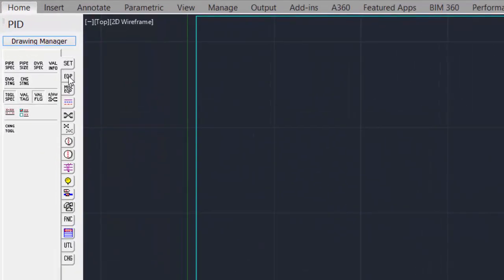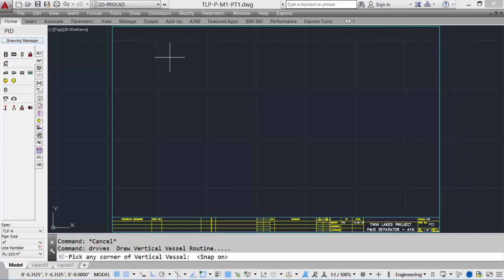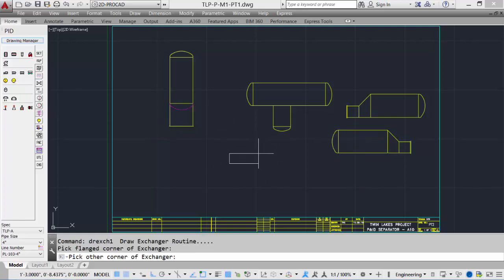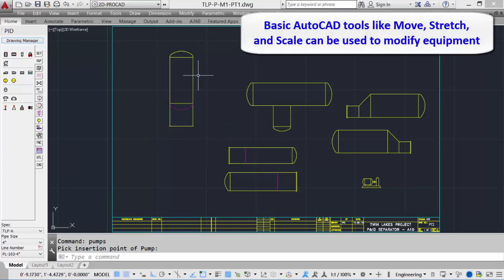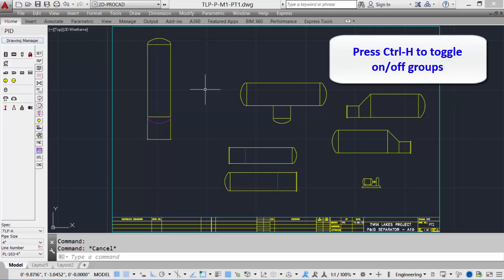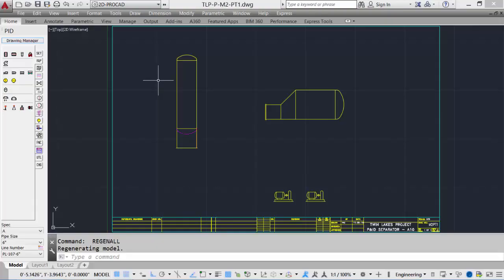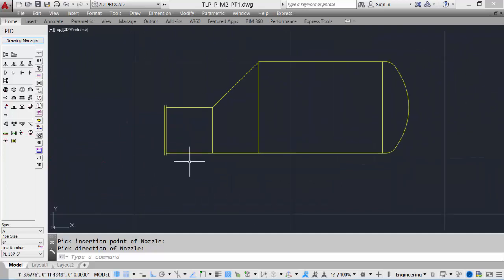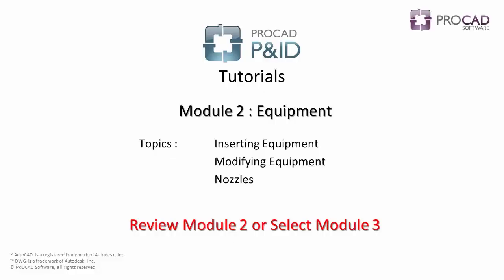PID-MOD-2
Module 2 discusses inserting equipment, modifying equipment and nozzles